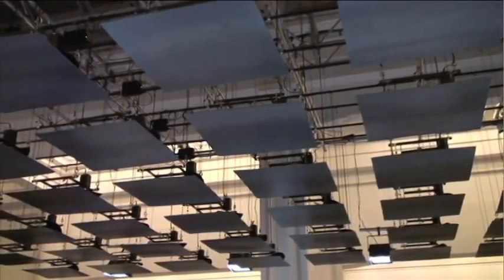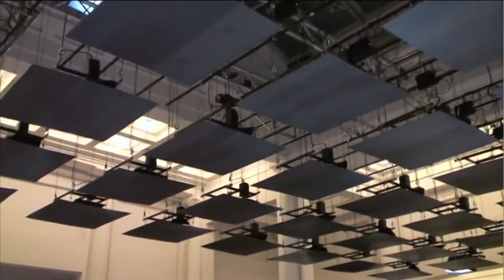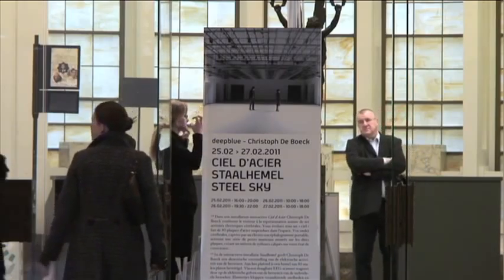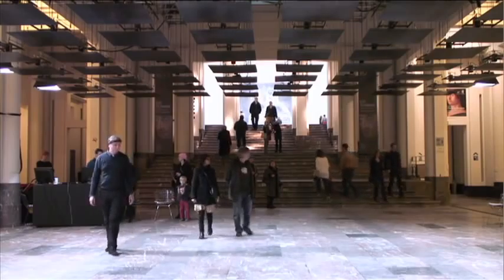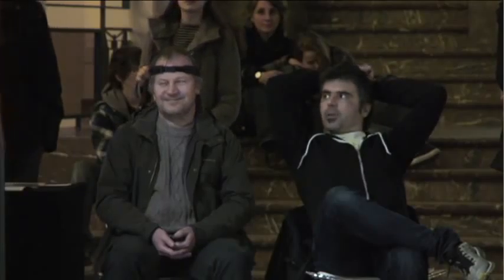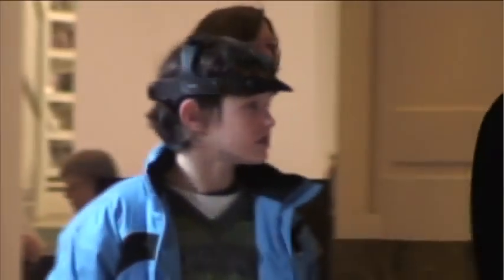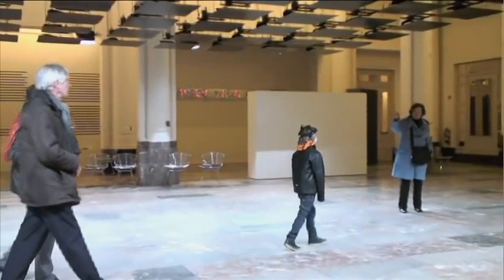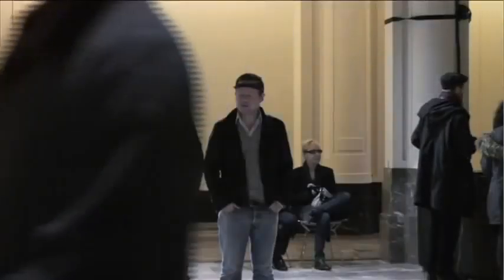STAALHEMEL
Staalhemel in Bozar

by Christoph De Boeck

A 13 minute video by Rui Ribeiro documenting a presentation of the Staalhemel installation in the central Horta hall of Bozar, Centre for Fine Arts in Brussels.
This video focuses on the experience of the visitor. Different facial expressions reveal inner reflections of visitors that are in interaction with the machine.

A Production by DEEPBLUE with the collaboration of Prado